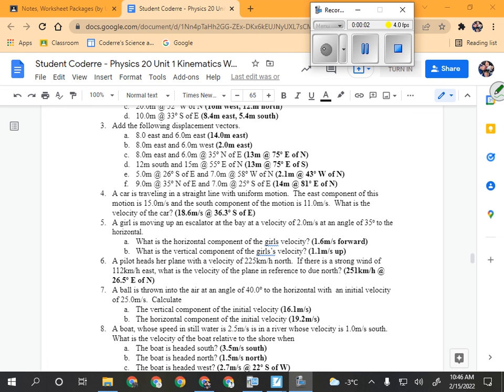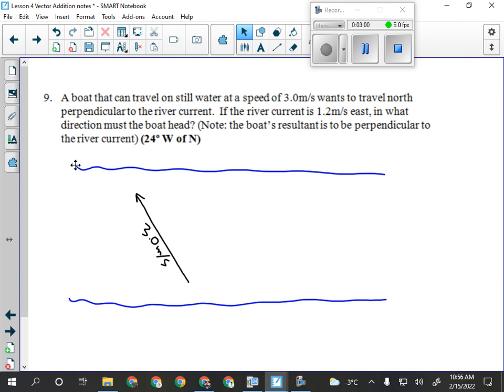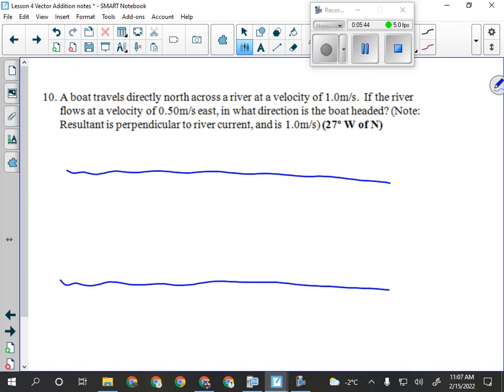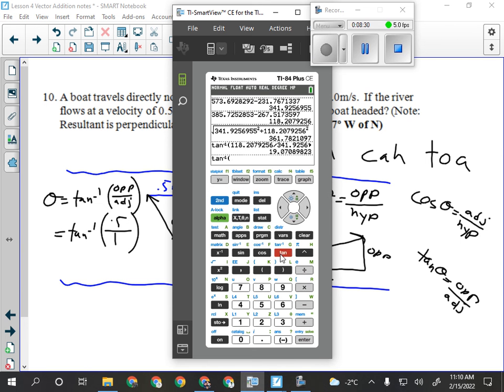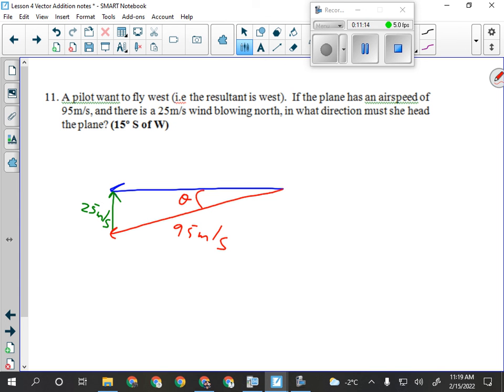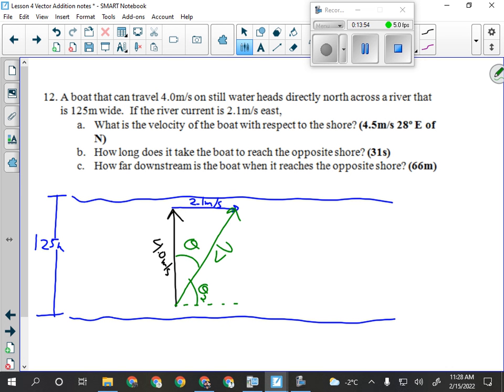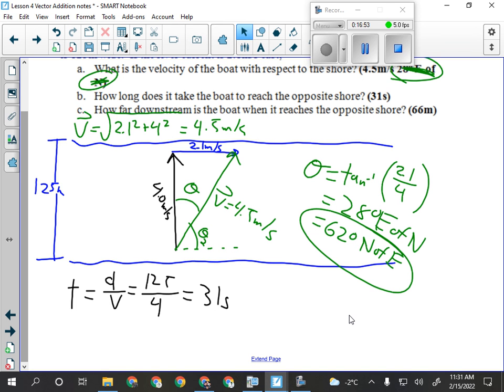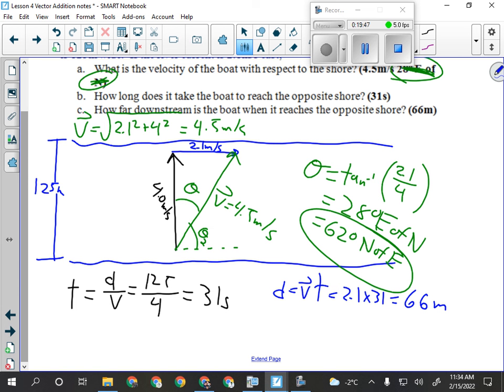Physics 20 Unit 1 Lesson 4 Vector Addition and Boat Questions